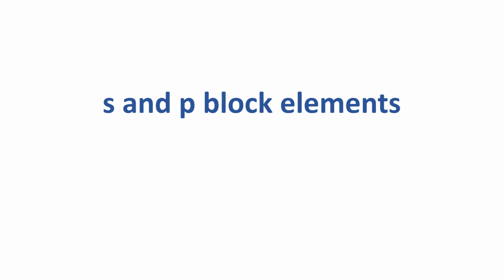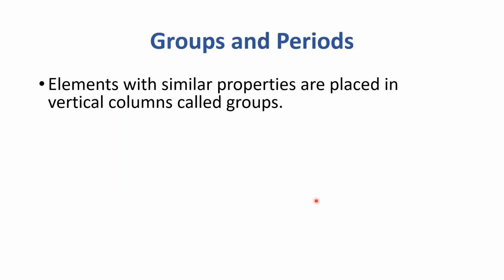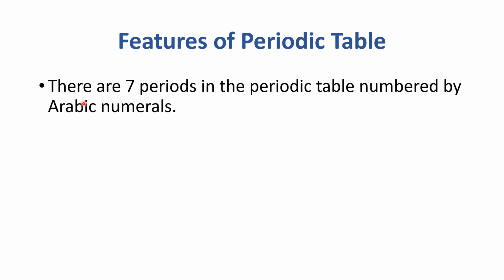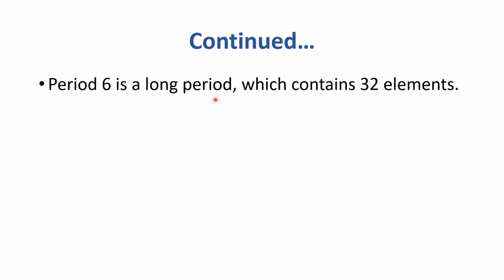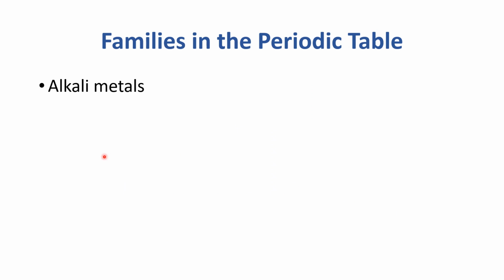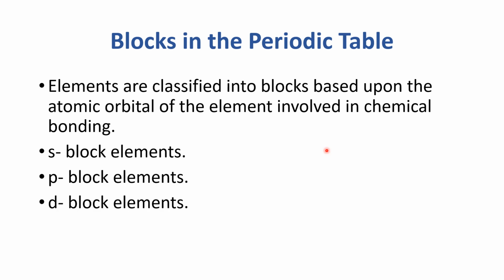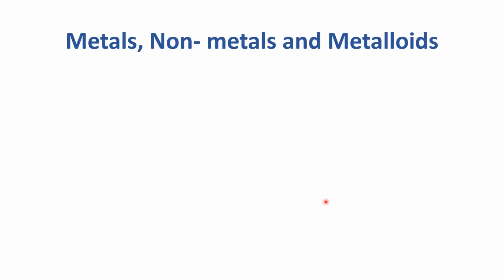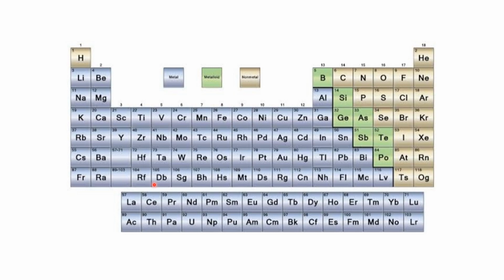MDCAT Preparation Chemistry Lectures 2023 | 1 Electronic Configuration | Ace MDCAT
Unit 11
S and P Block Elements

Lesson 1
Electronic Configuration